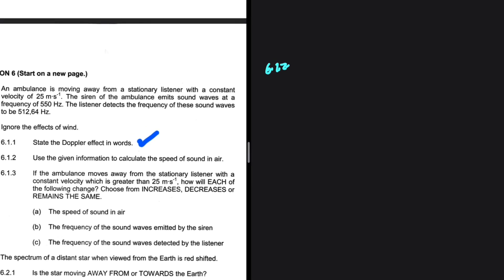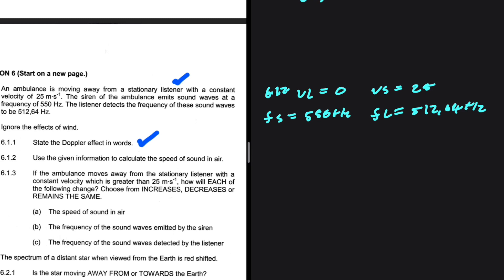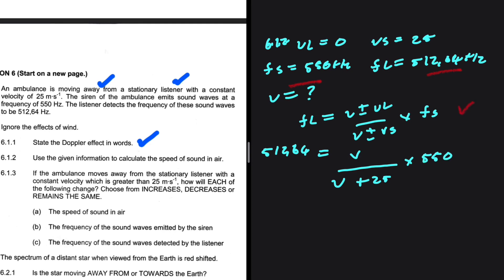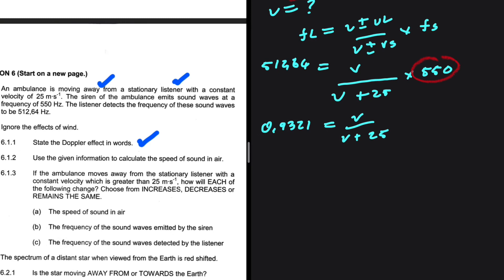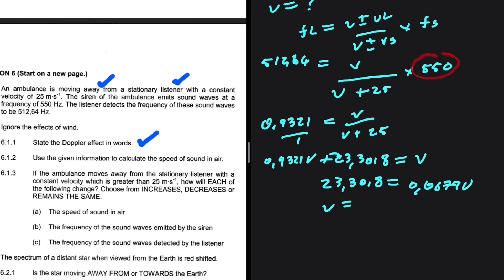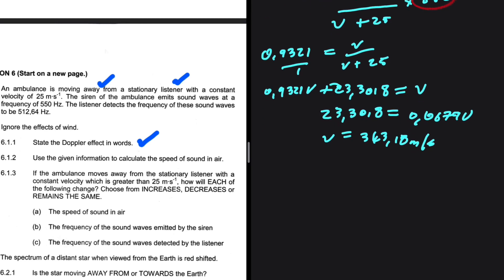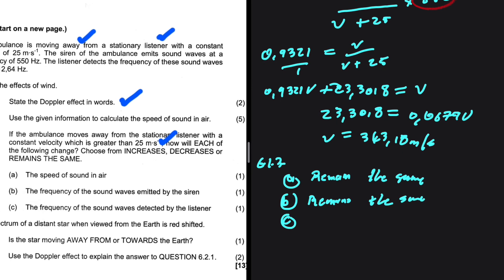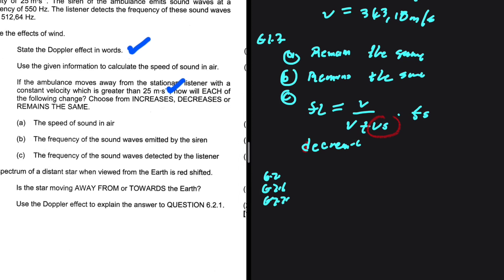Doppler Effect Grade 12 November 2023 (V =......)